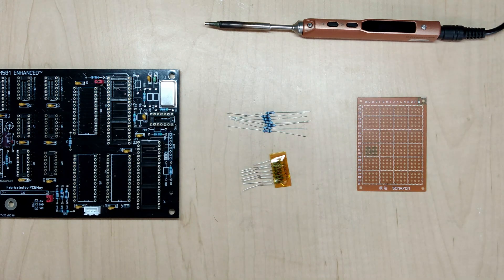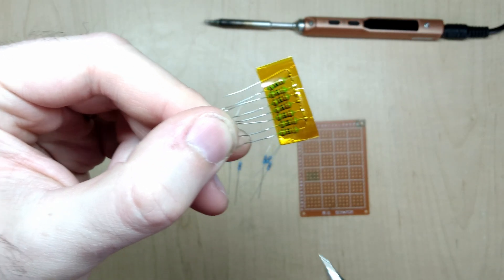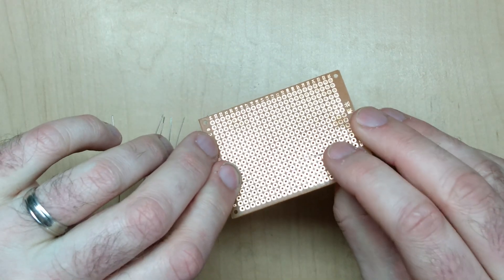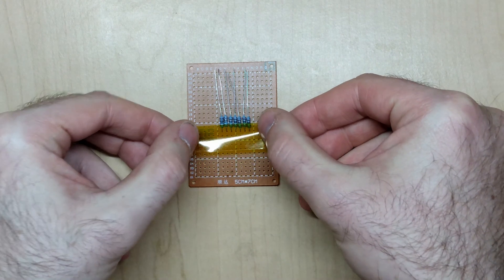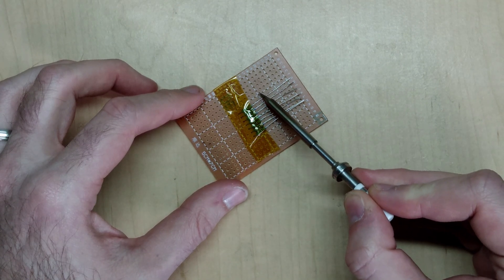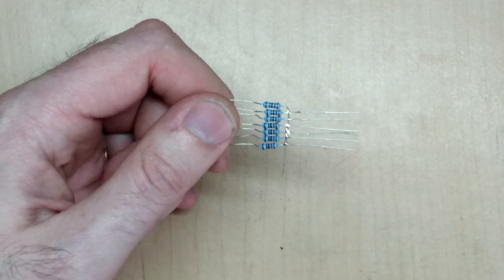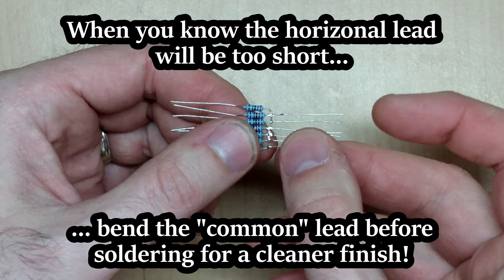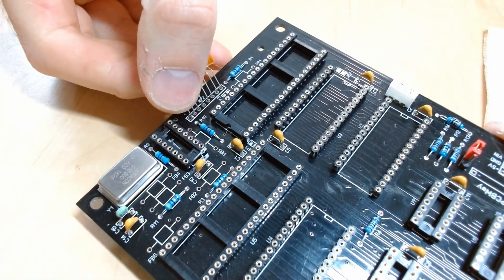Quick Electronics Tip: Make a Resistor Network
In this video, I present a "quick tip" for making a bussed resistor network.  The component is assembled and soldered using an existing perf/proto-board as a guide.